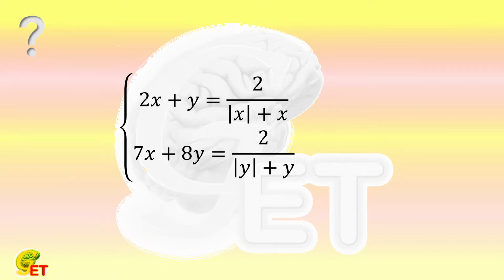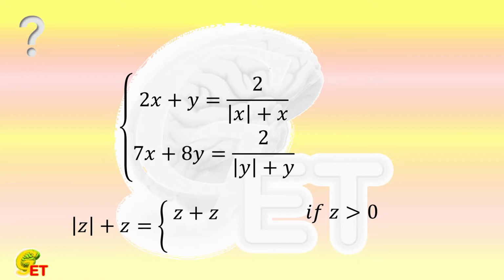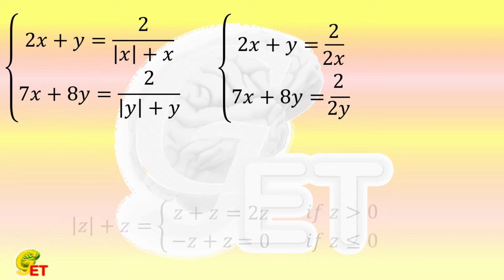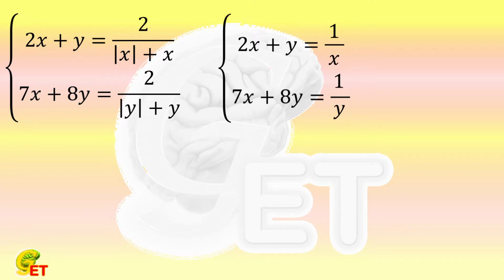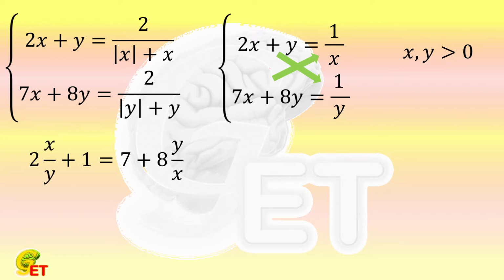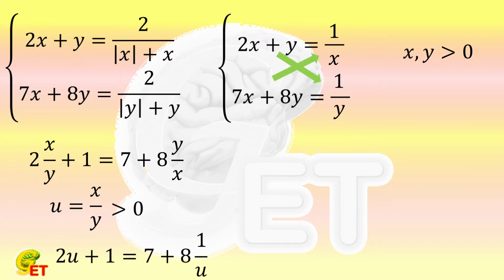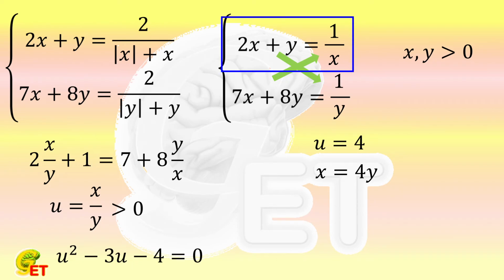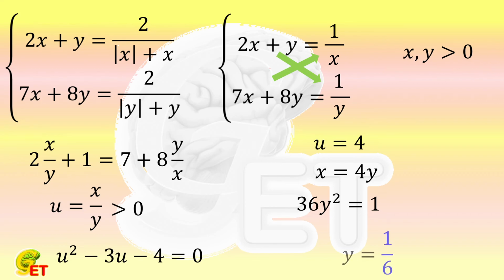Find the real number solutions – two key points. 【Fun Math, 8th grade – 35】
Find the real number solutions: 2x+y=2/(|x|+x),7x+8y=2/(|y|+y).